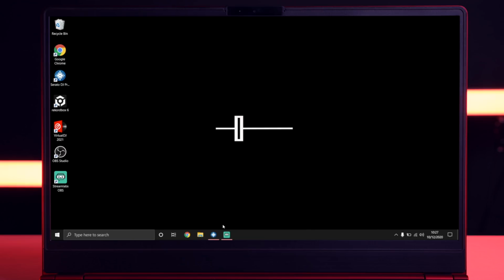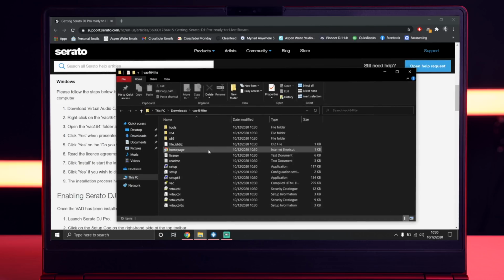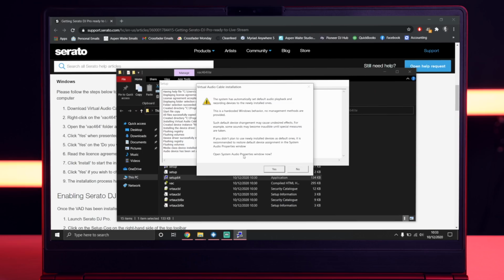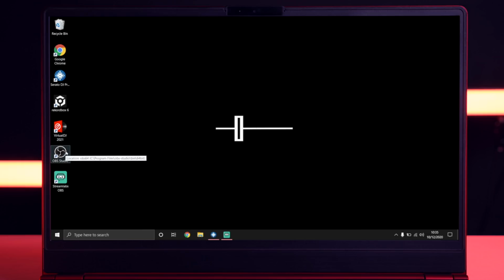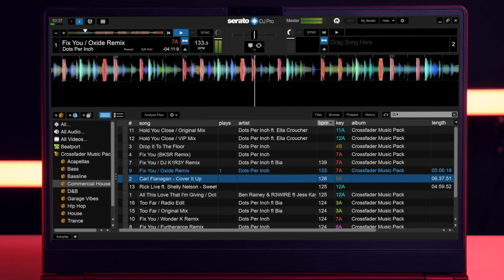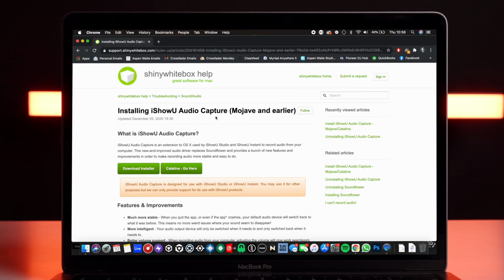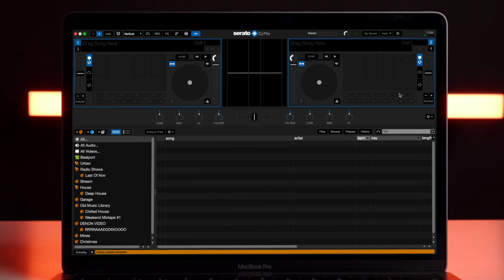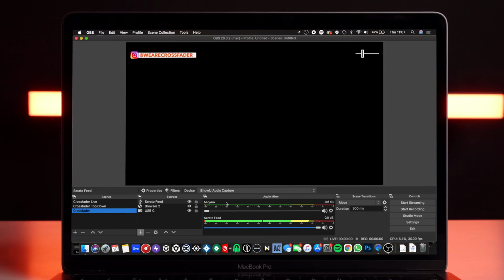How to get PRO AUDIO from Serato DJ to your live stream!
Live streaming when DJ'ing on Serato DJ Pro just became a whole lot easier with the introduction of version 2.4. Using a virtual audio device, DJ's can now take their master output and use it directly in a streaming application without the need for external sound cards or a second laptop. Today on How It's Done, DJ Holland shows you how to get it set up on both Windows and Mac for the best audio quality possible!

Time Stamps:
Intro - 00:00
Windows - 01:11
Mac - 09:39

⭐ MIXES ⭐

⭐TUTORIALS ⭐